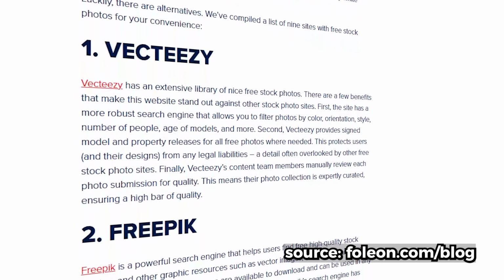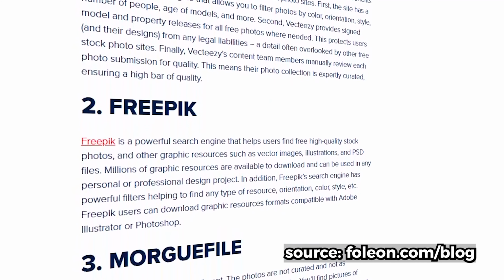Trade Show Graphic Design | Image Quality Pro Tips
Introducing our NEW video series, Two Minute Tips, where our team of experts give you tips and tricks to help you and your business tackle the world of trade shows and events. In this episode, one of Backdrop's top graphic designers, Asal, explains how to choose images to ensure your design looks FIRE.

At backdrop.com, we create portable event backdrops that capture the essence of each celebration. Our mission is to provide exceptional customer service, innovative and customizable designs, and dependable, high-quality products. We're committed to elevating every event we're a part of to a moment worth remembering, for moments that matter.